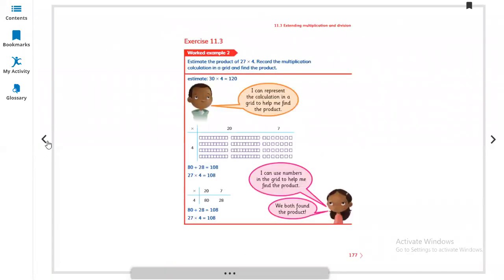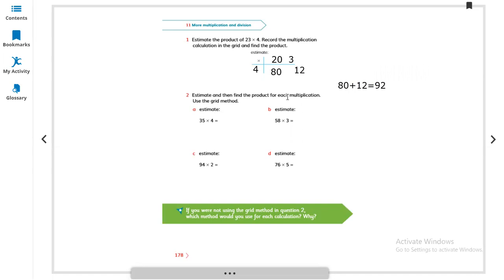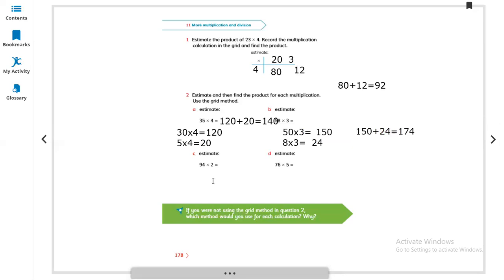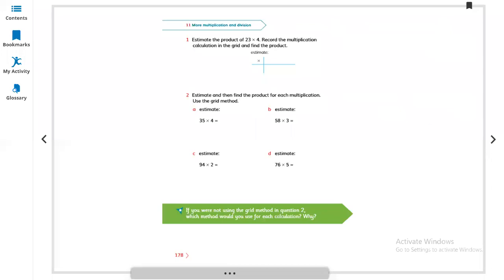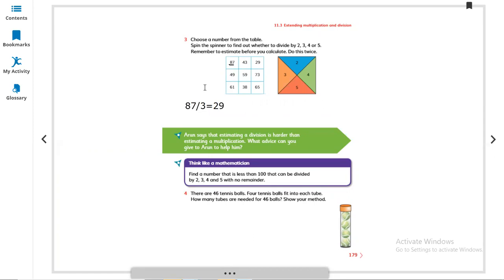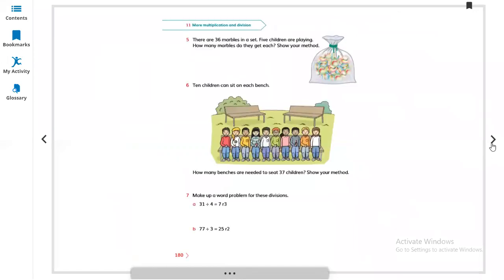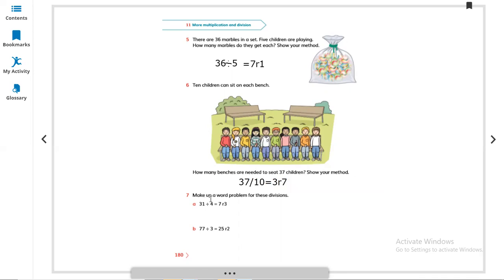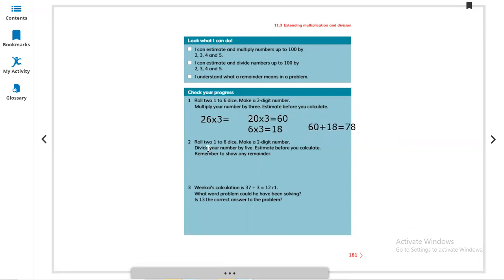Math-g3(Unit-11,lesson11.3)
Math is like going to the Gym for your brain. It sharpens your mind..